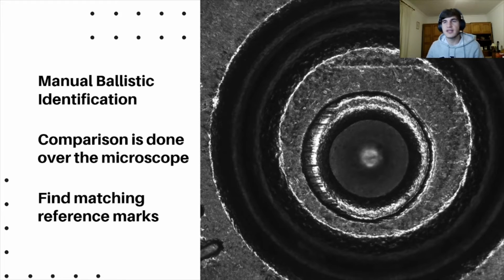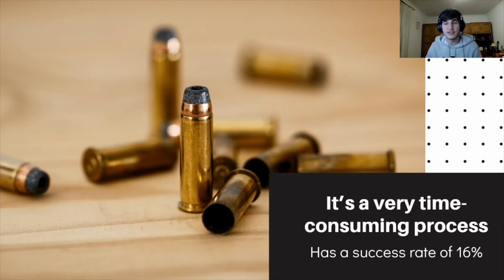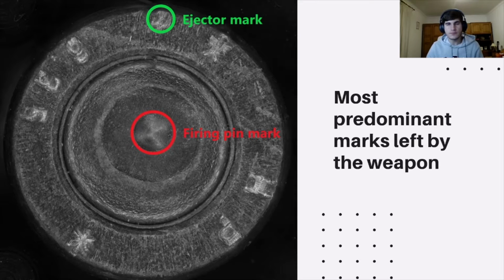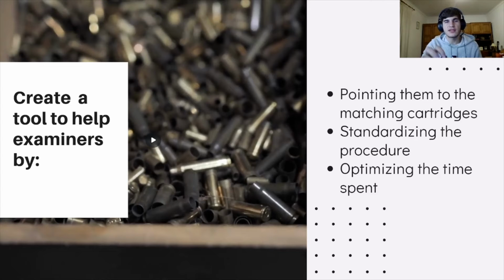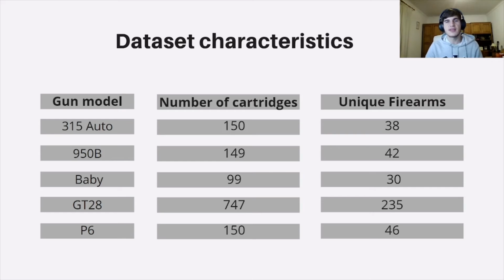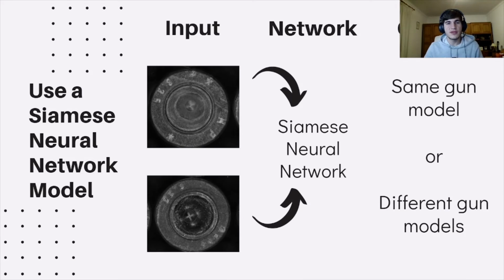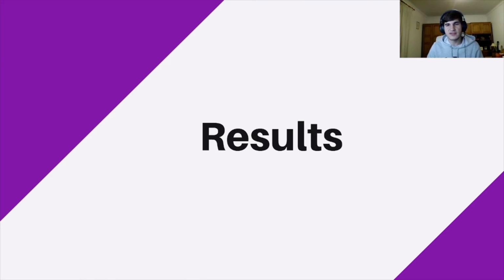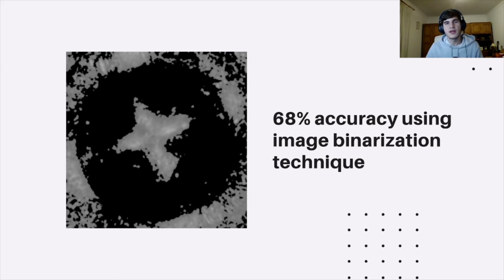Paper 181 ISDA